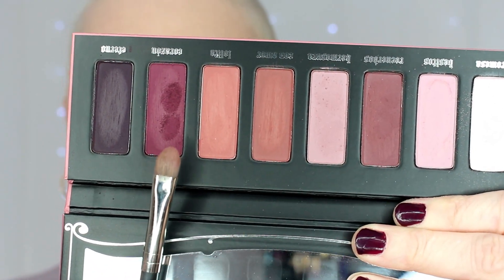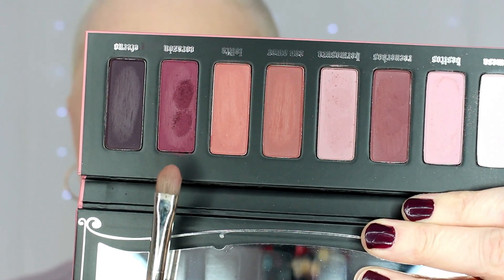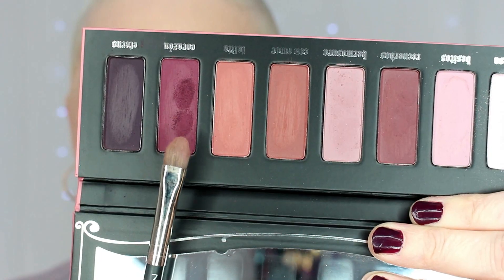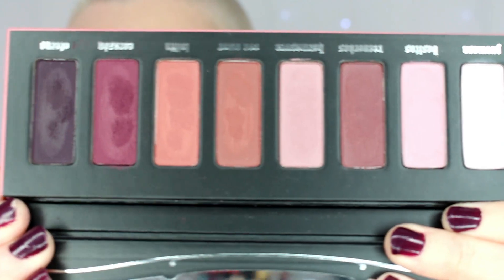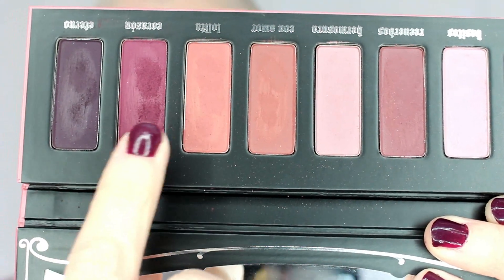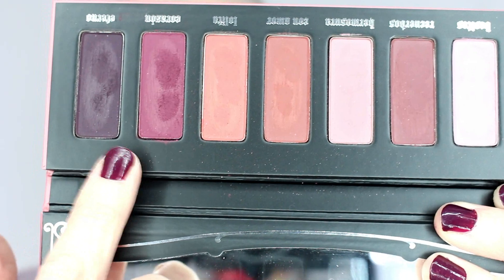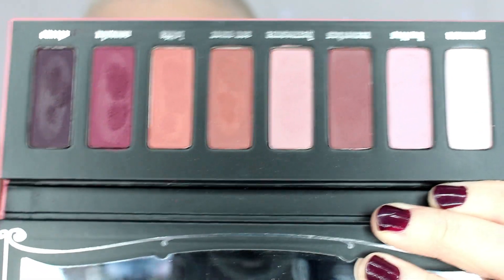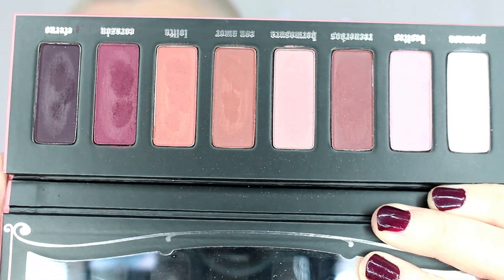NEW! Kat Von D Lolita Eyeshadow Palette | Swatches ,Tutorial & Review!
Hey love's!!

Swatches, tutorial & review!!! On the new Kat Von D Lolita Eyeshadow Palette.

--Product Mentioned--
Kat Von D Lolita Eyeshadow palette

YSL All Hours Full Coverage Foundation in BR10.
YSL All Hours Concealer in Porcelain.
The Balm Cabana Boy Blush.
Soleil Tan De Chanel Bronzing Makeup Base.
Fenty Beauty Gloss Bomb Universal Lip Luminizer in Diamond Milk.
Juicy Couture Glitter Velour Lipstick in Happily Ever After.
Fenty Beauty Pro Filt'r Amplifying Eye Primer.
L'Oreal Lash Paradise Primer.
Too Faced Better The Sex Mascara.
ABH Brow Gel(no brow pencil).
Sephora Color Switch.

►Light kit from Amazon.ca